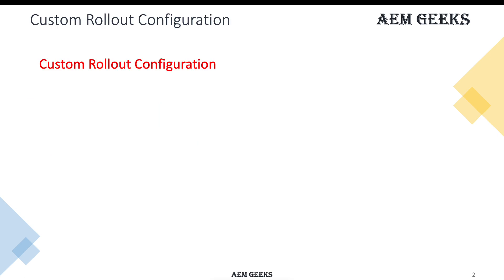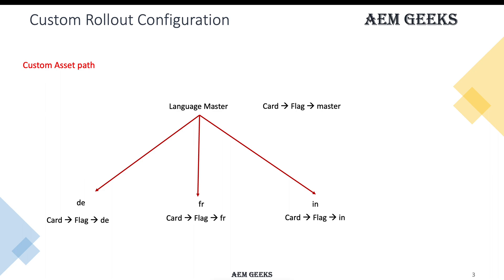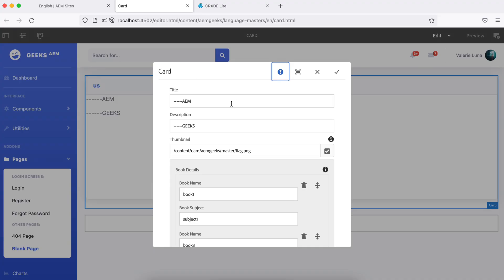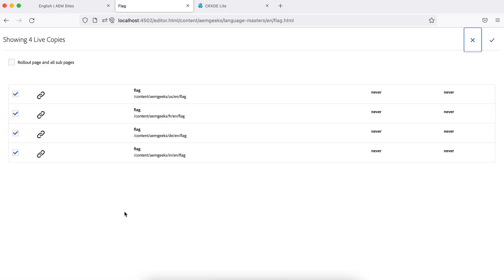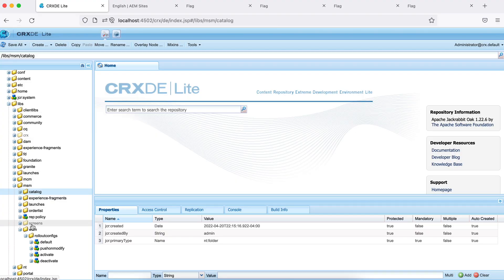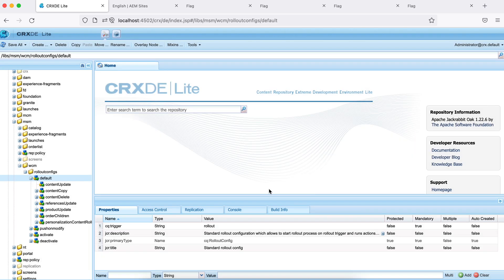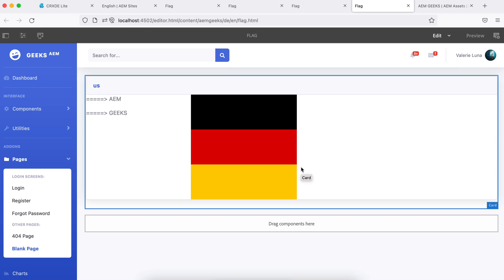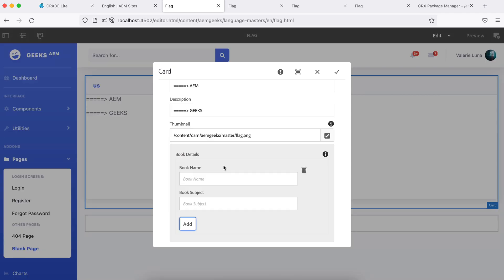AEM Tutorial #63 | Rollout Config #2 | Custom Rollout Configurations in aem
How to create custom rollout configurations to update dialog properties in aem. How to update multifield properties using custom rollout configuration.  How to add synchronization action to rollout configuration.